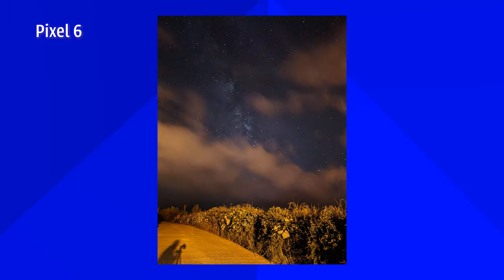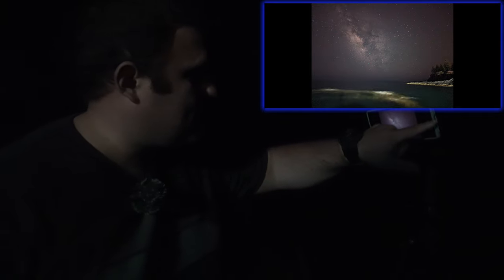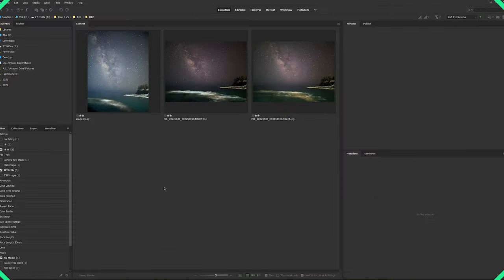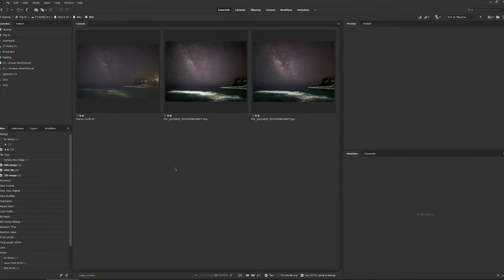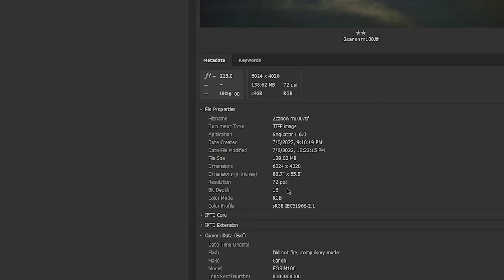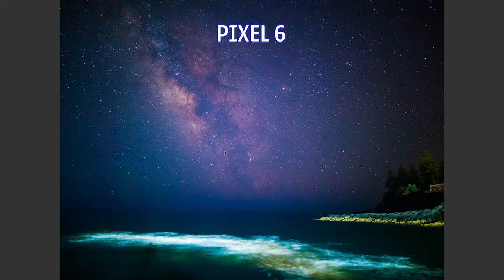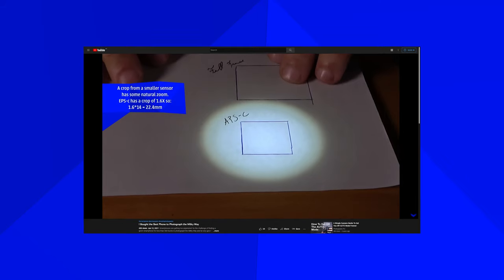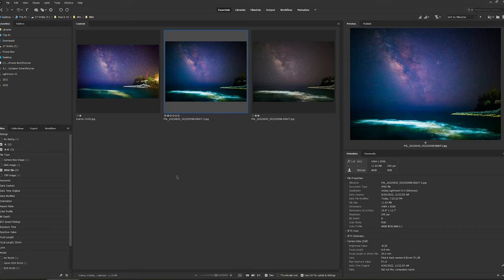Milky Way Photography - PIXEL 6 vs iPhone 13 Pro Max vs Canon - Amateur Camera vs smartphone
Pixel 6 is branded one of the best Milky Way cameras to photograph the Milky Way, but can it beat the iPhone 13 or an entry-level camera like the very cheap Canon M100? In this epic battle can the really impressive software from Google beat Apple or the bigger sensor from the Canon APS-c camera? Only one way to find out... Go out and photograph the Milky Way with the iPhone 13, the Canon, and the Pixel 6

Thank you to the 2 girls that made this video possible!

00:00 Hello & intro
00:37 Photograph with Pixel 6
01:05 What Stacking is?
02:01 Photograph with Canon M100
03:27 iPhone 13 VS Pixel 6
05:14 Canon M100 VS Pixel 6
05:29 RAW / DNG in the Pixel 6
06:42 Stacked photos of the Canon M100 (Sequator)
07:18 Canon M100 VS Pixel 6 unEdited photos
08:19 Canon M100 VS Pixel 6 FINAL photos
10:11 small sensor VS BIG sensor
10:38 THE WINNER!!!

7artisans 12mm F2.8
Pixel 6